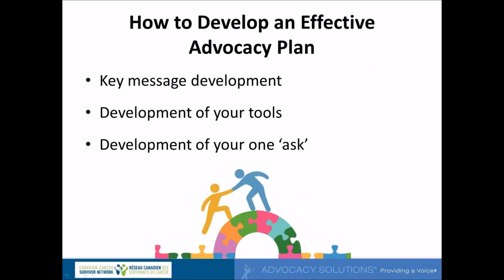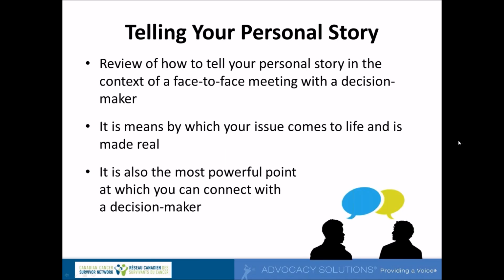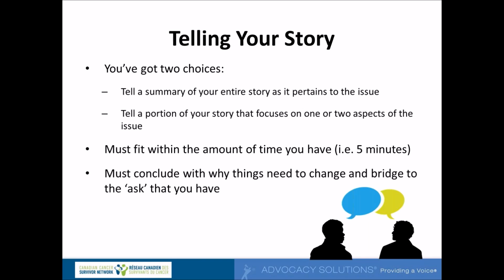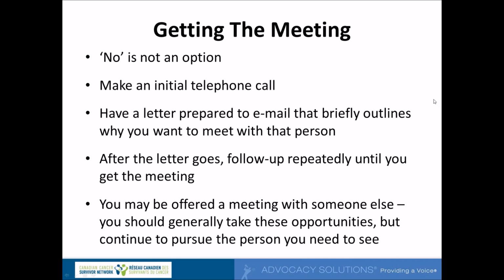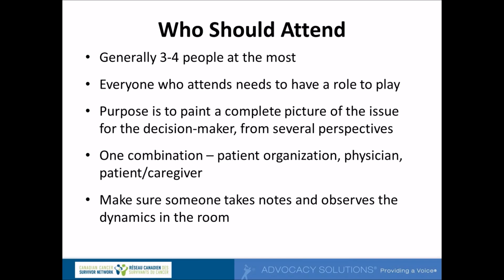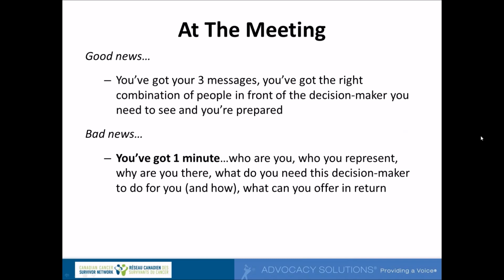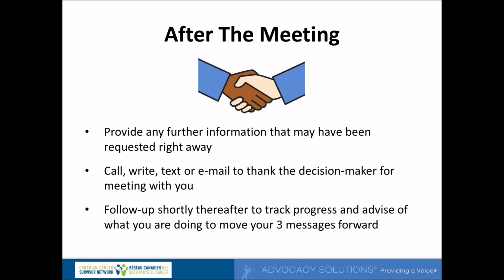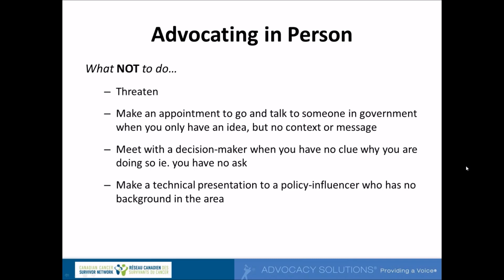WEBINAR: Advocating In Person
In his presentation, advocacy guru Ryan Clarke (Advocacy Solutions) walked through the steps to prepare for in-person meetings as an advocate for your cause. Topics include how to land the meeting, preparing a strategy and agenda, how to present your message and following up afterwards.

The webinar was followed by an interactive question and answer session.

To learn more about CCSN, visit us at survivornet.ca